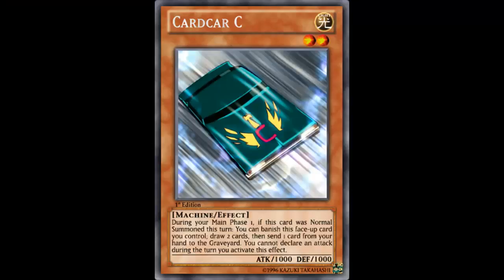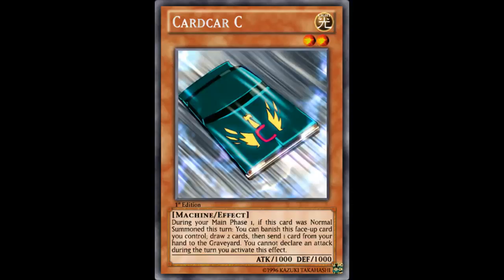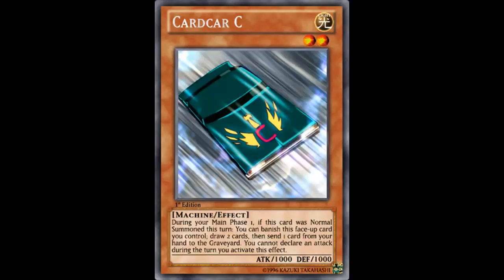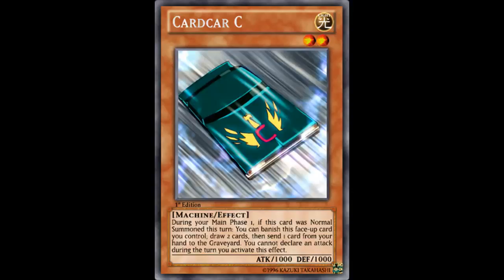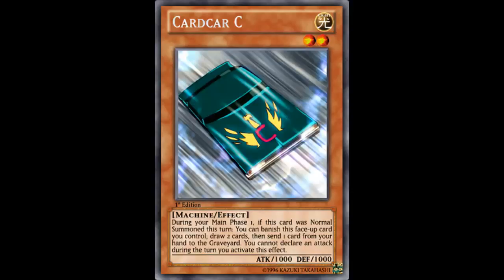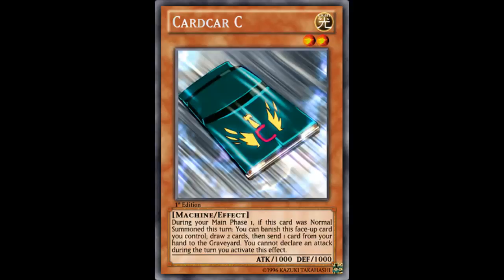Fake Card Fridays: Cardcar C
Light / Level 2 / Machine / Effect / 1000 ATK 1000 DEF

During your Main Phase 1, if this card was Normal Summoned this turn: You can banish this face-up card you control; draw 2 cards, then send 1 card from your hand to the Graveyard. You cannot declare an attack during the turn you activate this effect.